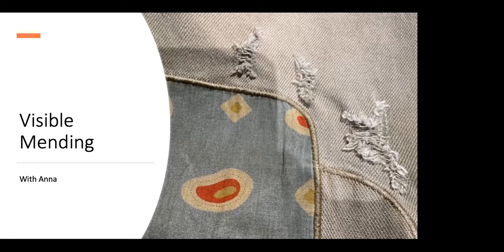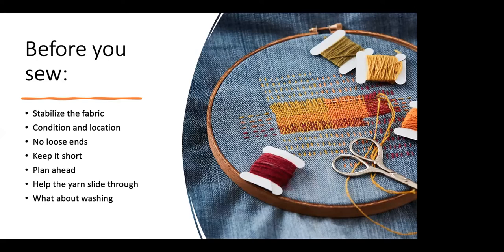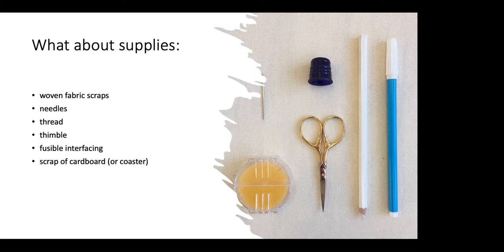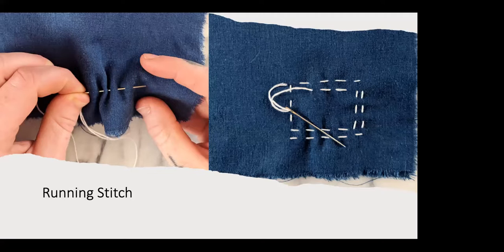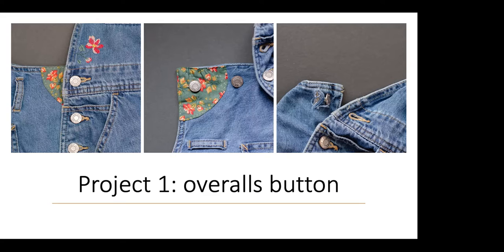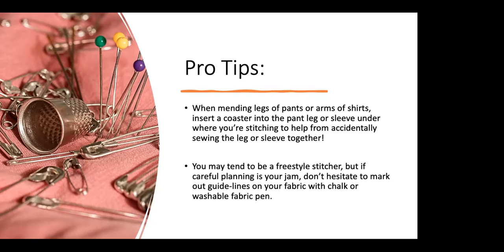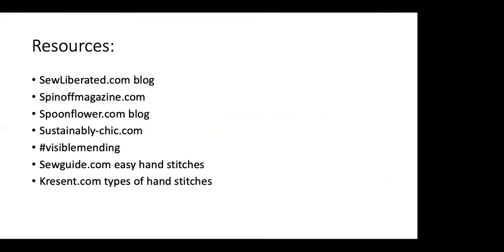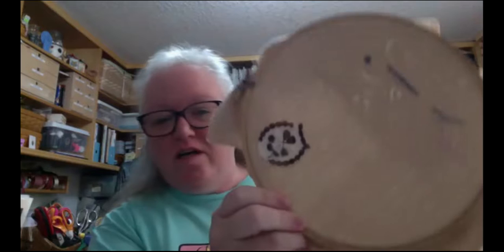Session 1: Visible Mending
Visible Mending is Trending! Join Collaboratory Favorite Anna as she presents some tips and tricks for giving garments with unintentional rips, tears, and stains a new (and beautiful) lease on life!